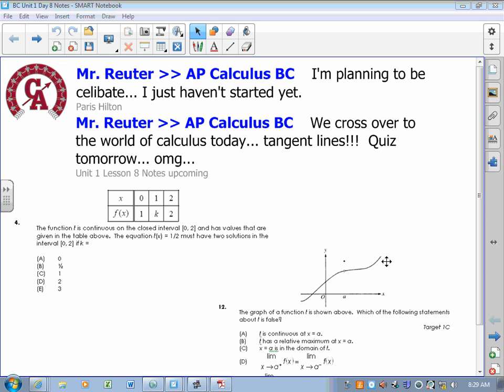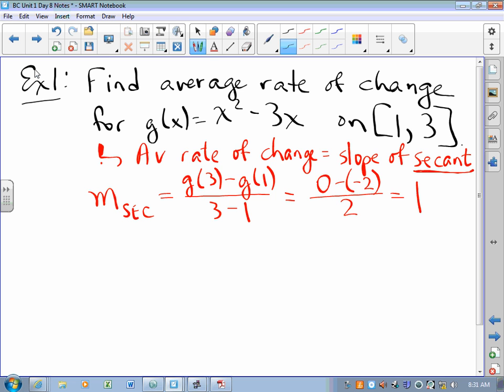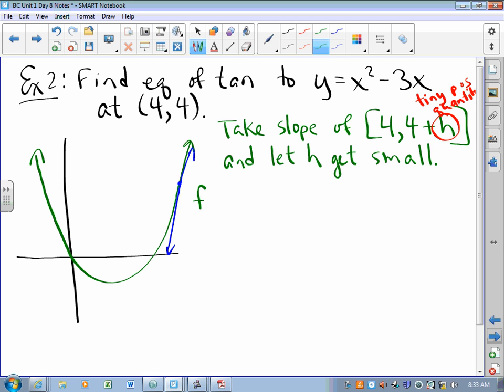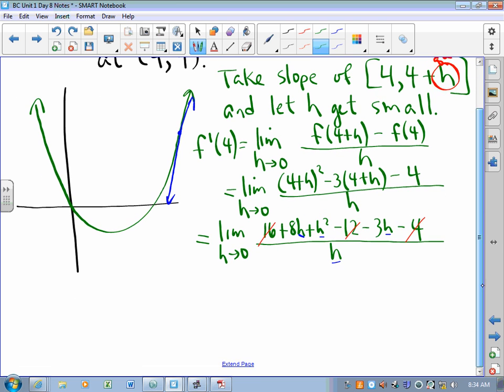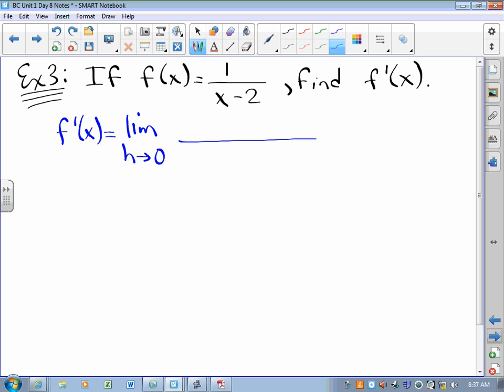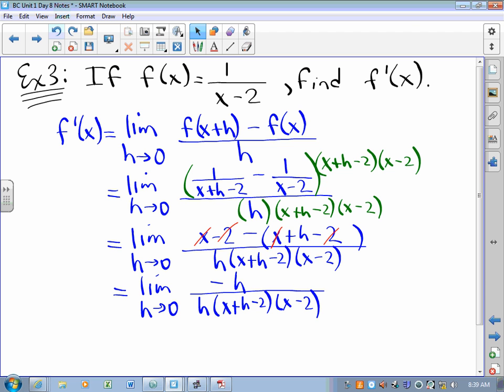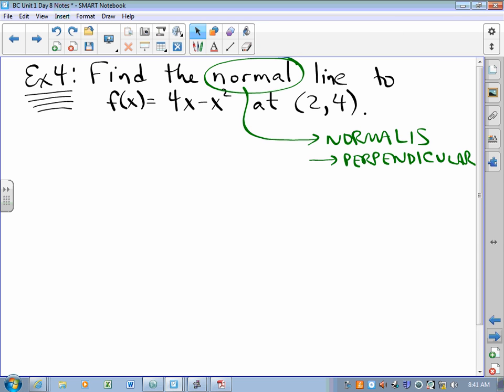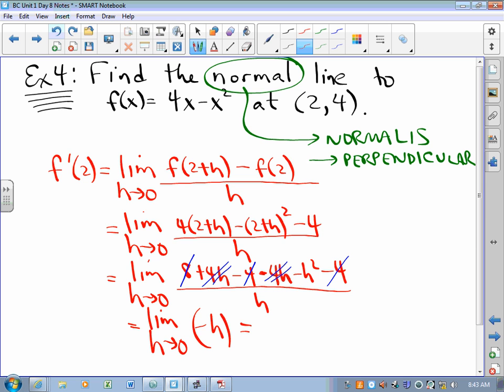CA Calculus BC Video Lesson 1-8